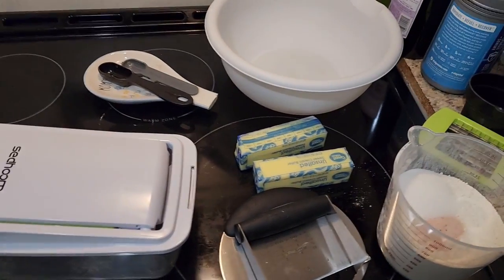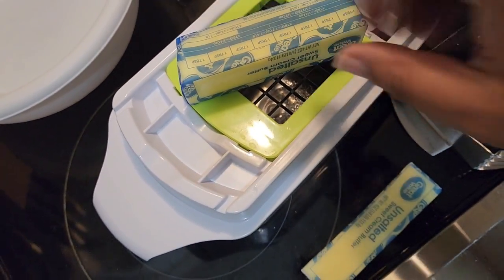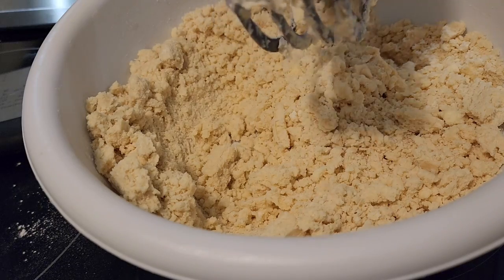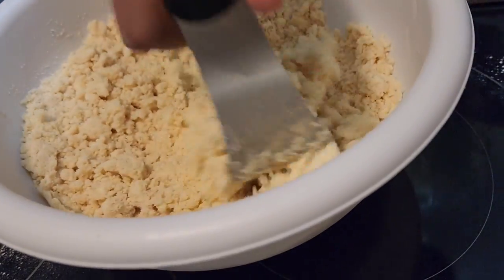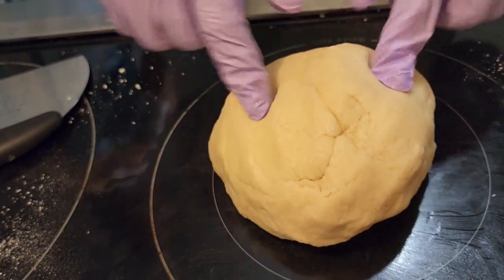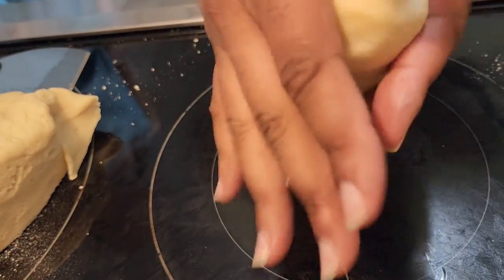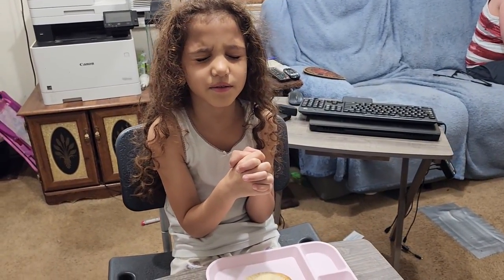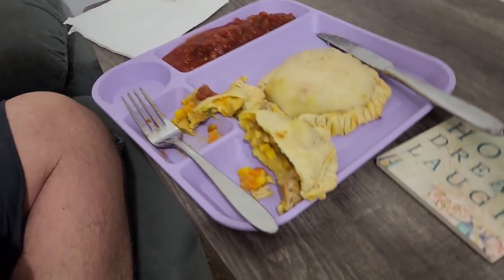Do You Make Pie Crust? Here's How We Do It & The Delicious Results! | Easy Pie Crust Recipe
Hey there! Welcome to MokenchiTV. The recipe is down below.
What's your favorite pie to make? Let's talk in the comments!
Click 'Read More' to learn more about us! :)

PREVIOUS VIDEOS YOU CAN'T MISS!

This episode: Do You Make Pie Crust? Here's How We Do It & The Delicious Results! | Easy Pie Crust Recipe - Biracial Family Vlogs on YouTube | MokenchiTV

MORE FROM MOKENCHITV PRODUCTIONS

ABOUT THIS VIDEO: In this video we are making some chicken pies with a quick & easy pie dough crust recipe.

Be strong. Be safe. Be kind. God bless you and your family.